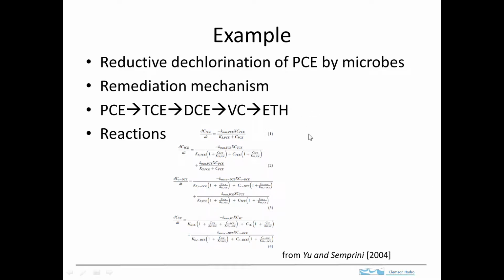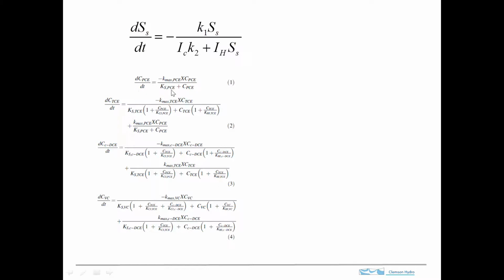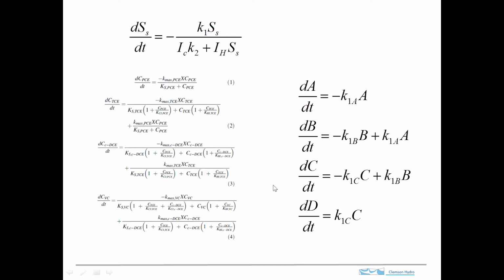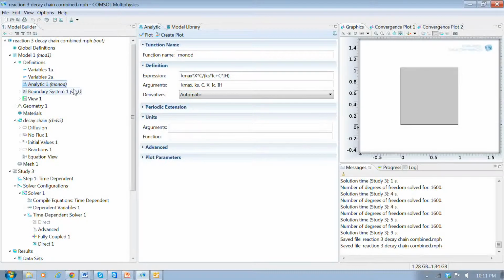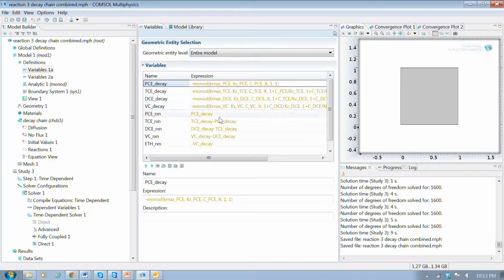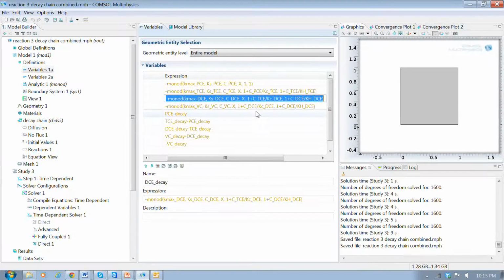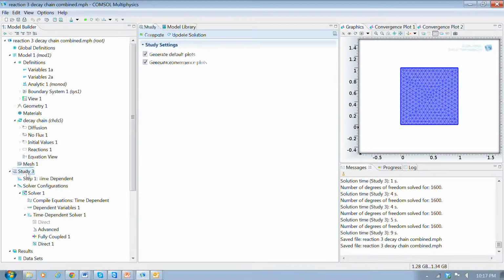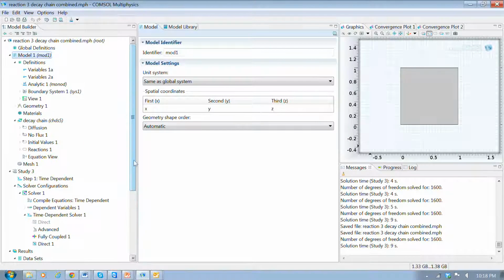PCE Degradation Yu and Semprini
This video shows how to simulate reaction kinetics for sequential degradation of PCE according to a paper by Yu and Semprini.